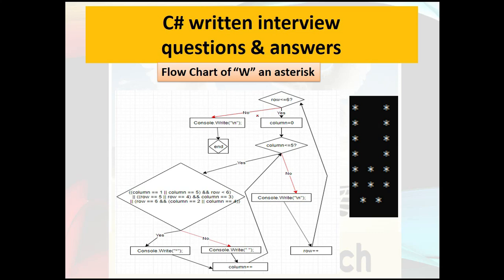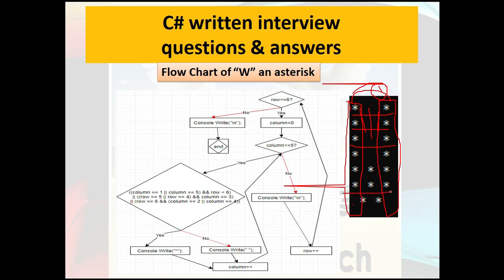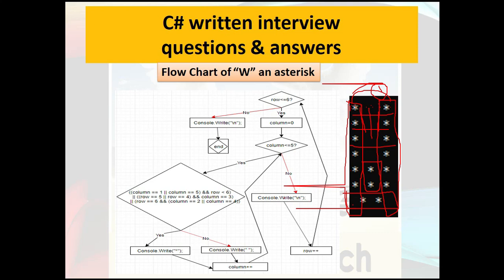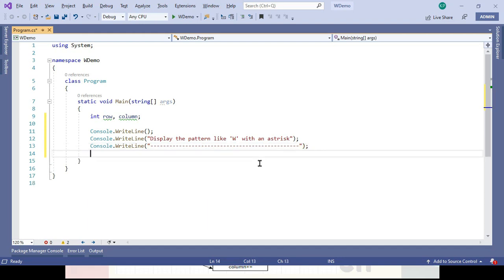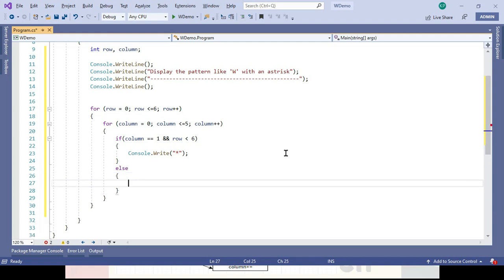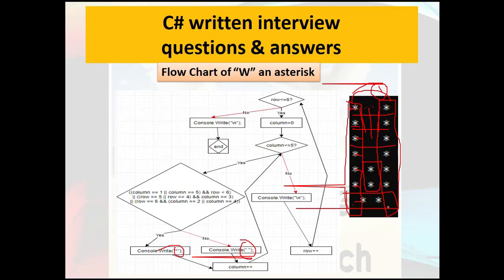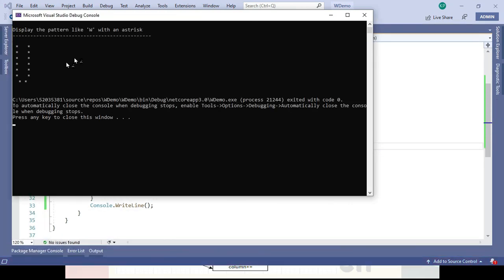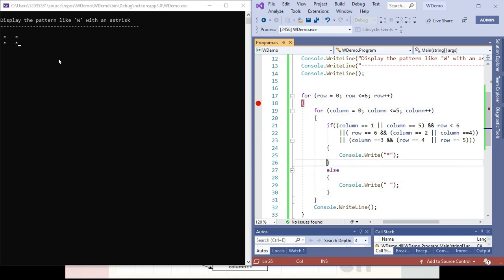C# interview questions & answers | Display alphabet pattern like W with an asterisk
C# interview questions & answers
Display alphabet pattern like W with an asterisk
C# written interview questions & answers | Display alphabet pattern like W with an asterisk
csharp written interview questions & answers | Display alphabet pattern like W with an asterisk
csharp Exercises Display alphabet pattern like W with an asterisk
alphabet pattern programs in csharp C
csharp written interview questions & answers alphabet pattern programs in csharp C
csharp written interview questions & answers
asterisk pattern programs in csharp
W print in asterisS with an alphabet csharp
W print in asterisS with an alphabet c#
Print W double loop in csharp
Display W double loop in csharp
print A to Z alphabet in csharp
display A to Z alphabet in csharp
W kaise print kare in c#
W kaise display  kare in c#
W shape kaise banaye in c#
W shape kaise banaye c# me
W shape kaise banaye csharp me
c# for beginners
c# login for beginners
star print in c#
star W print in c#
star print in csharp
star W print in csharp
display W in star c#
display W in star csharp
C# interview questions
C# interview answers
C# written interview questions
C# written interview answers
csharp interview questions & answers
csharp interview questions
csharp interview answers
csharp written interview questions
csharp written interview answers
display pattern
display pattern in c#
display pattern logic,
display pattern logic in c#
display pattern in c# example
display pattern in c# code
display pattern in c# program
display pattern in c# with example
asterisk pattern in c#
asterisk pattern in c# programming,
print asterisk pattern
print asterisk pattern logic
print asterisk pattern in c#
asterisk pattern logic in c#
asterisk pattern logic in c programming
asterisk pattern logic in c# loop
program to display pattern
write a program to display following pattern,
write a program to display your name alphabet,
write a program to display your name
write a program to display following pattern in c#
write a program to display your name alphabet in c#
write a program to display your name in c#
pattern series
pattern series in c#
start print logic
print asterisk
print asterisk in c#
display a to z alpahbet
display a to z alpahbet in c#